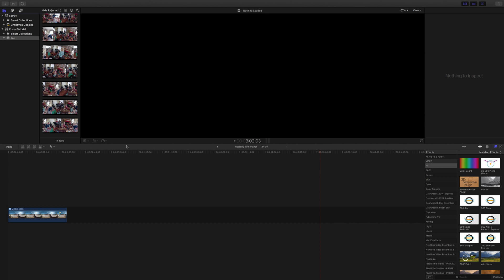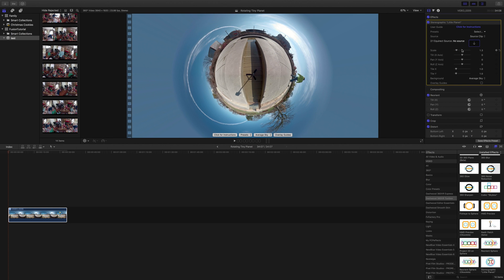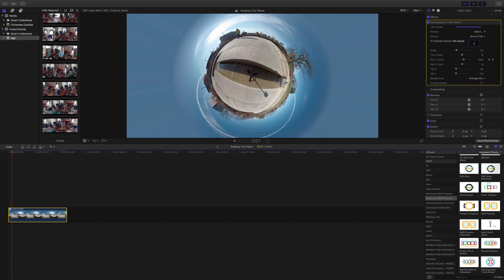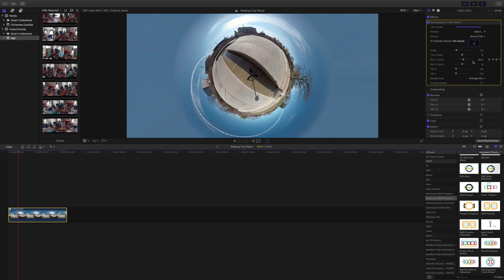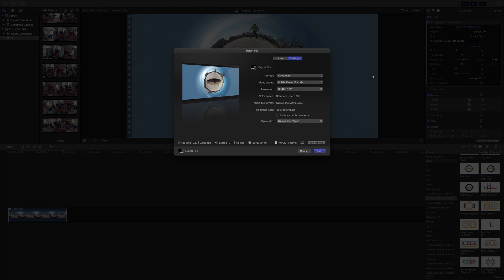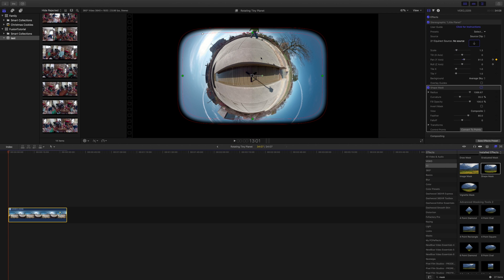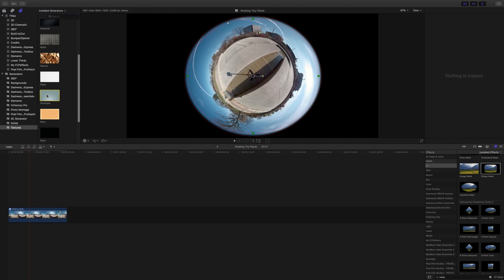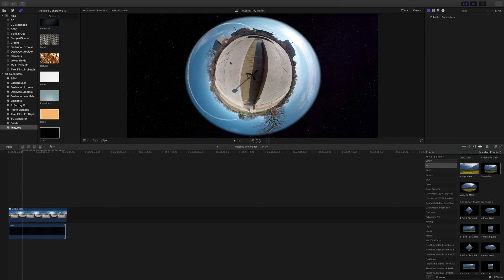GoPro Fusion Tutorial - Rotating Tiny Planet, The Easy Way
This is a tutorial showing how to create rotating tiny planets using GoPro Fusion video with Final Cut Pro.